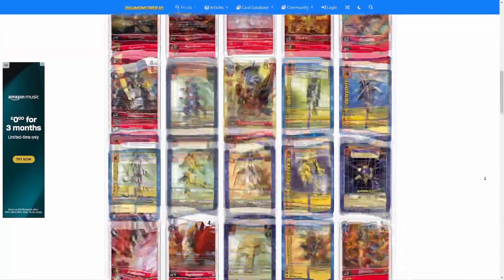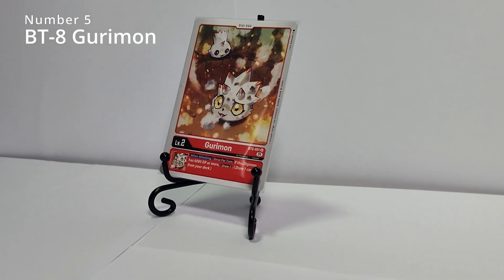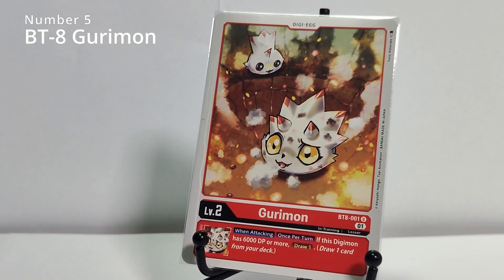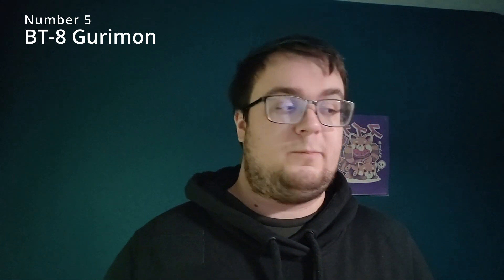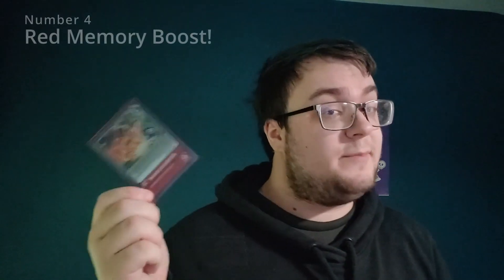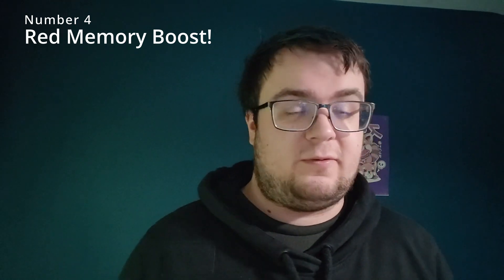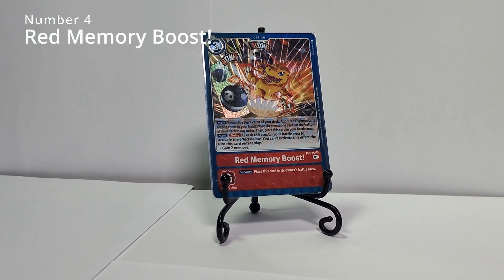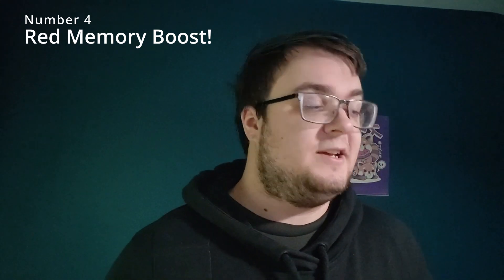Must Have Red Staple Cards! [Digimon TCG][EX03]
Amp up your red decks with these cards that are commonly seen across all archetypes
Chapters:
Intro: 0:00
Number 5: 0:44
Number 4: 1:55
Number 3: 3:50
Number 2: 4:57
Honourable Mention: 6:46
Number 1: 8:05
Outro: 9:57